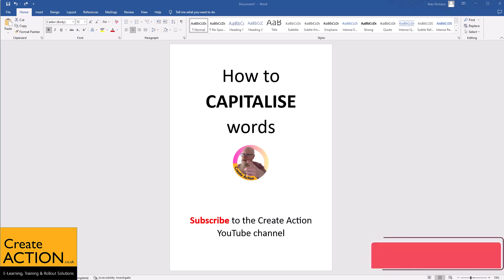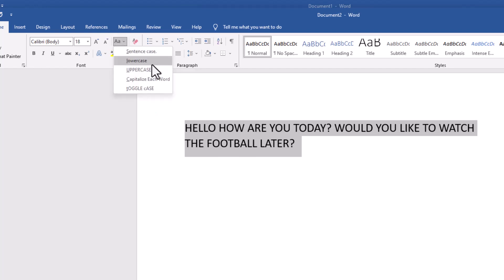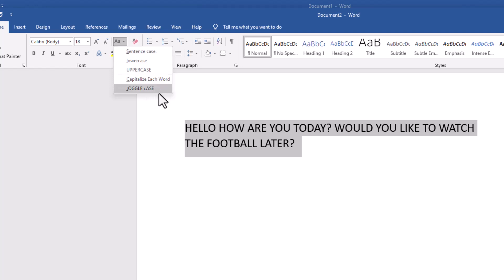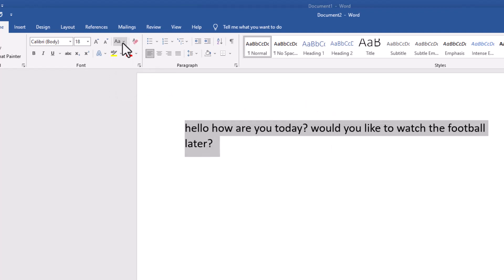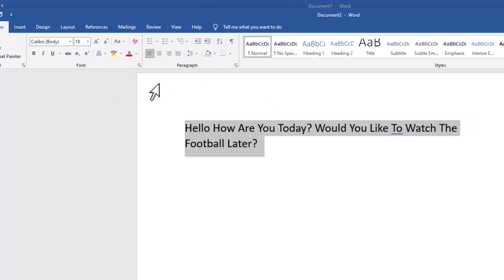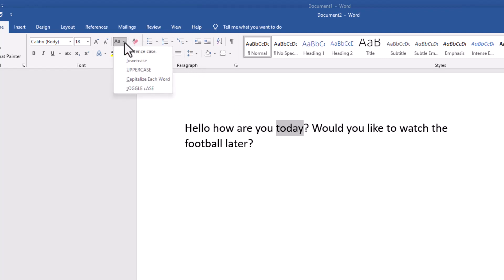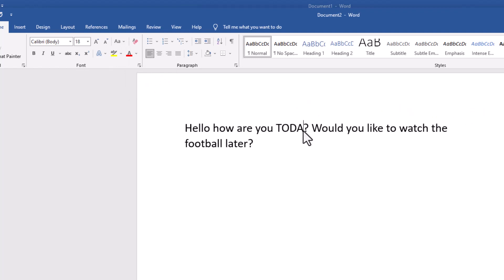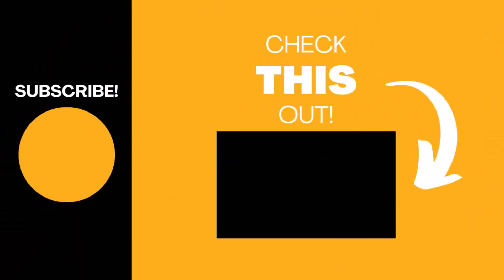Capitalize and Uncapitalize words in Word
Have you been typing in CAPITAL letters by mistake? Let me show you how to fix it. Also how to change small letters into BIG letters.